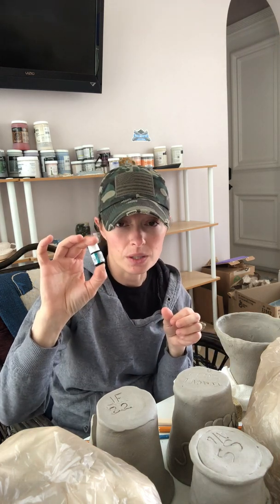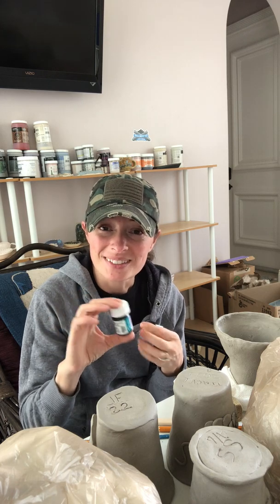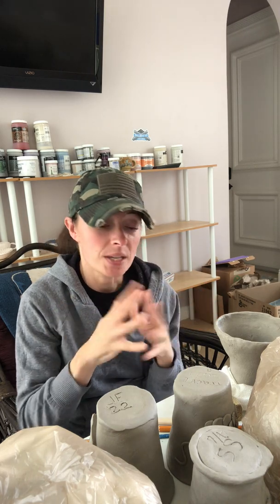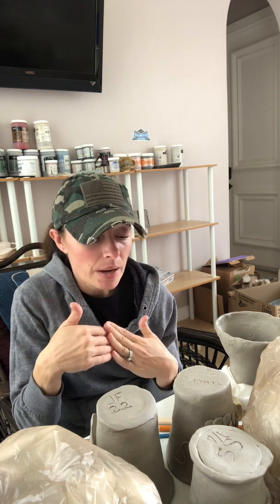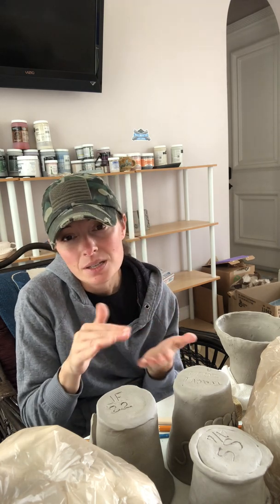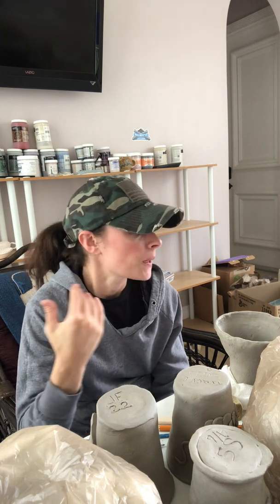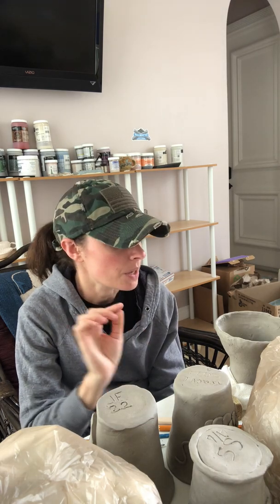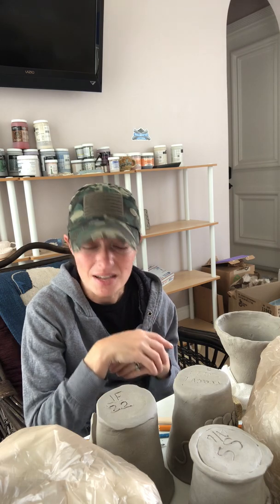Gold Lusters 101: application, safety, firing and other fun tidbits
In this video we are going to discuss different metallic and non-metallic lusters, their application, how to fix any mistakes, firing basics and safety precautions and health hazards associated with prolonged exposure.